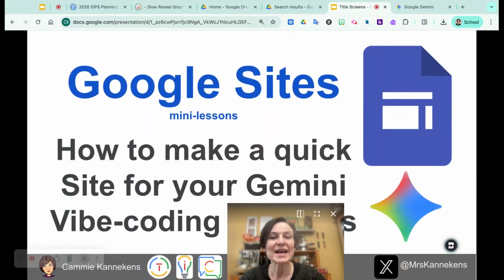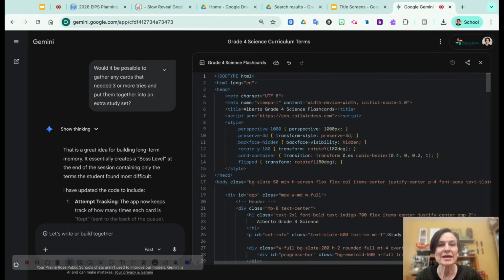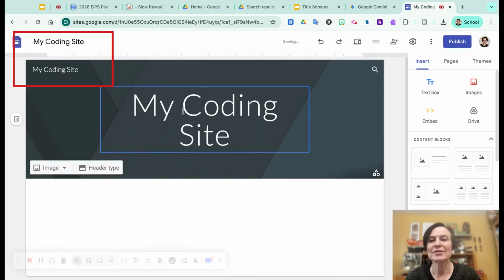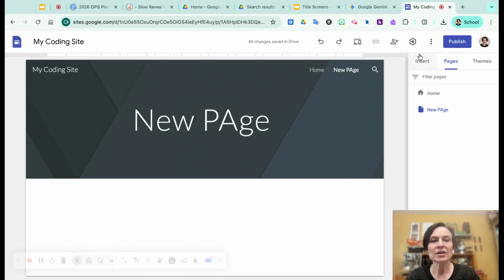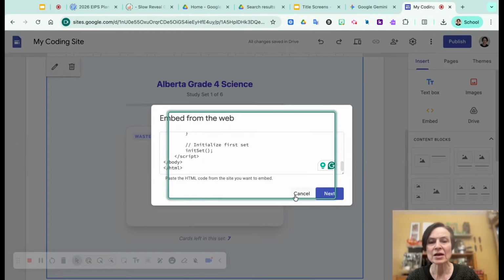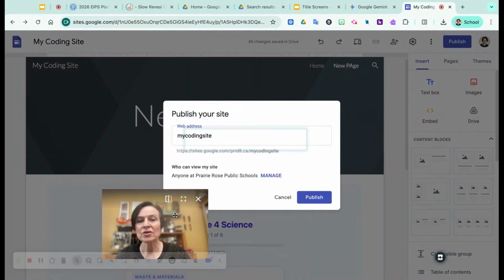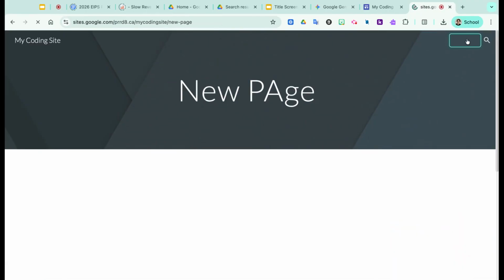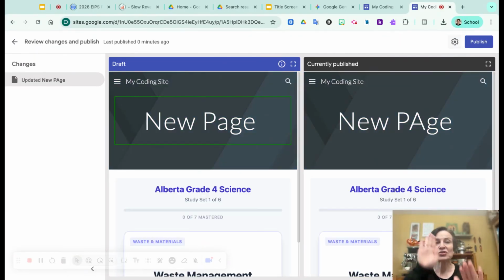Create A New Site for Vibe-Coding Embed (Google Sites Mini Tutorial 21)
If you have been using the Canva coding tool in Gemini or other AI platforms, you need a place to house your code so that others can use it.  Google Sites is the perfect solution!
This quick video shows you how to quickly create a Google Site, embed your newly coded activity and publish so that you can share with the world.